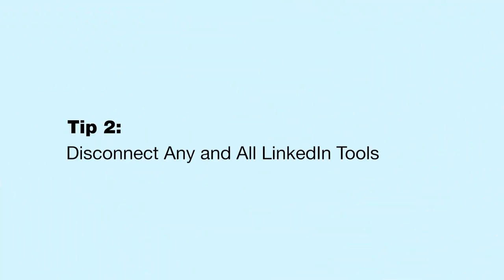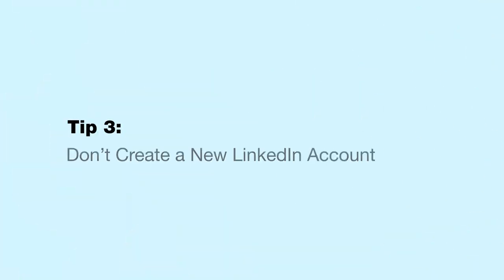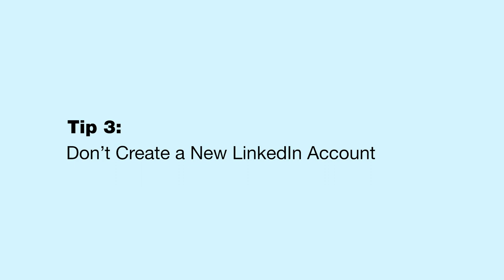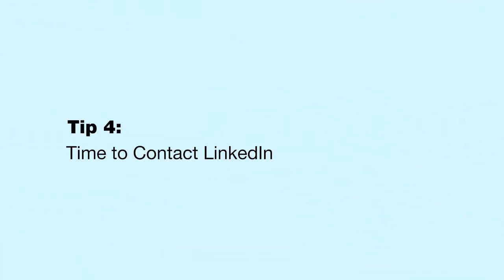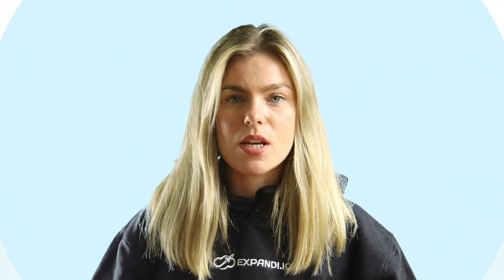7 Safety Tips When LinkedIn is Restricted | Expandi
In this video, you'll learn the best safety tips to prevent your LinkedIn account from getting restricted as well as easy ways to protect your account from any mishaps.
If you received a warning from LinkedIn, got logged out, or even got your account restricted, don’t worry, there are several ways to prevent this from happening again and to secure your account again. Stay tuned because we'll go over all you need to know about protecting your account as well as what to do in the event that it is restricted, which is the worst case scenario.

📖Read our AMAZING blog with templates, best practices and exciting ways to use automation to your advantage: Blog - Expandi

Use Expandi to double engagement using hyper-personalization, with guaranteed success using our "The Top 10 Proven LinkedIn Outreach Templates" Guide

Hope you liked my video about 7 Safety Tips When LinkedIn is Restricted | Expandi

Expandi